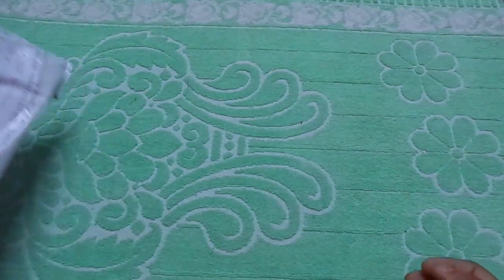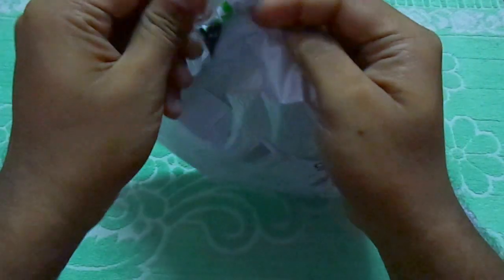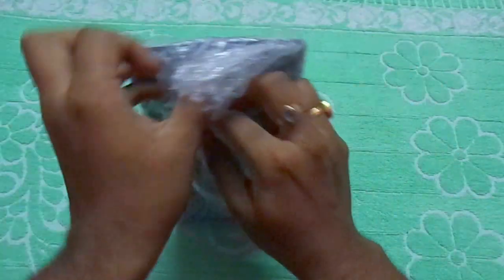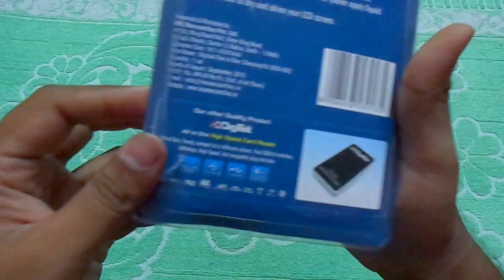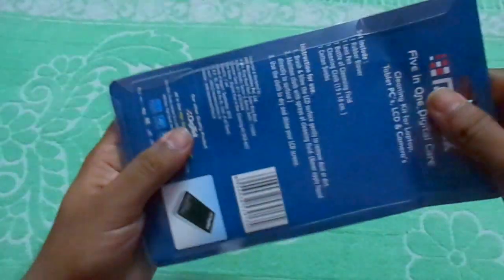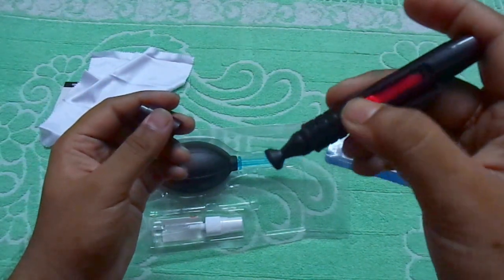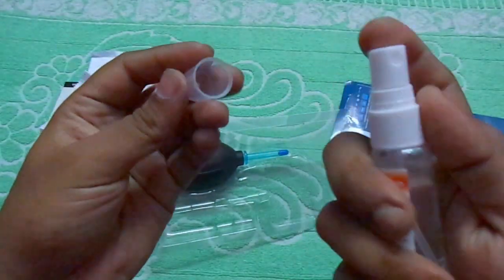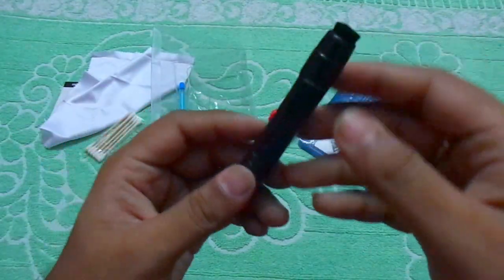Digitek Lens Cleaning Kit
Digitek Lens Cleaning Kit. It is a Five in one digital care. Which contents - Rubber Blower, Lens Pen, Bottle of Cleansing Fluid, Cleaning Cloth and Cotton Swabs.